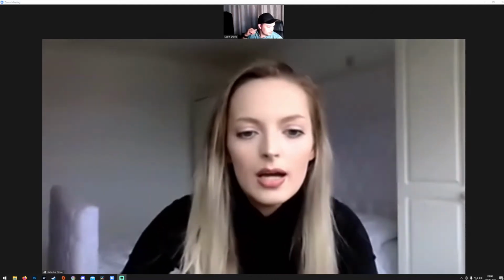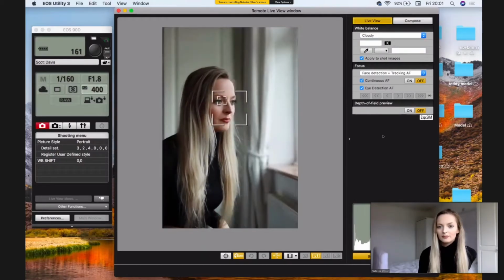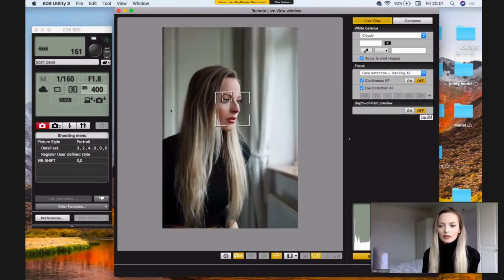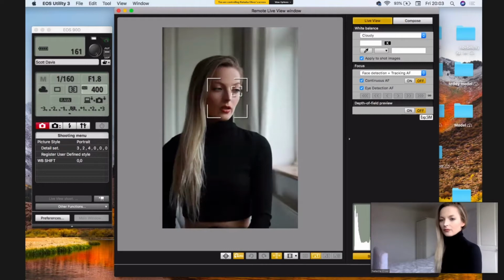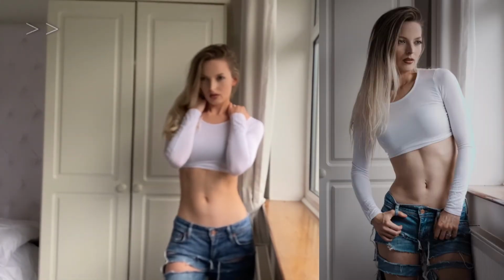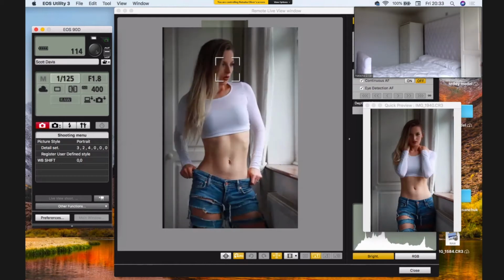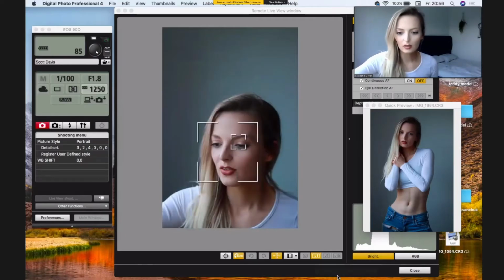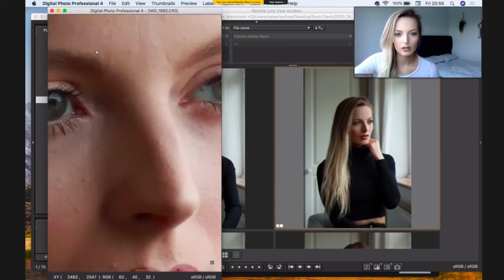HOW TO REMOTE SHOOT FROM ANYWHERE IN THE WORLD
Filmed and edited by @sbdphotography Scott Davis

Model @natashaukmodel

Camera used

Canon 90D

App: EOS utility